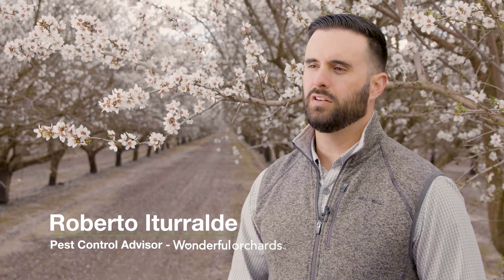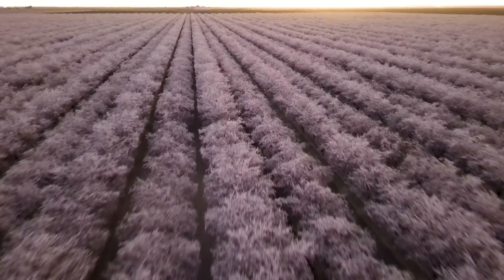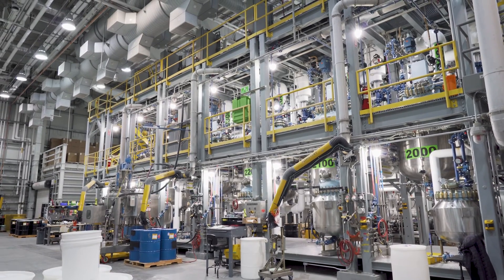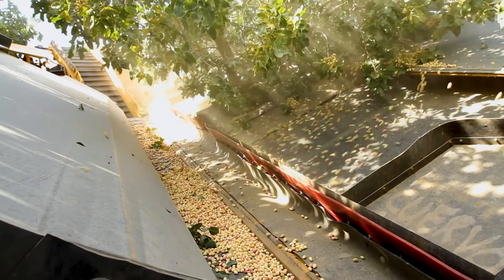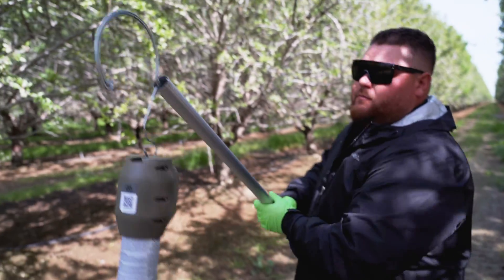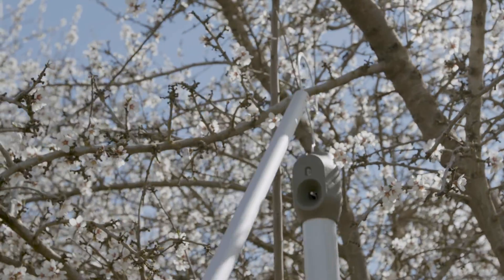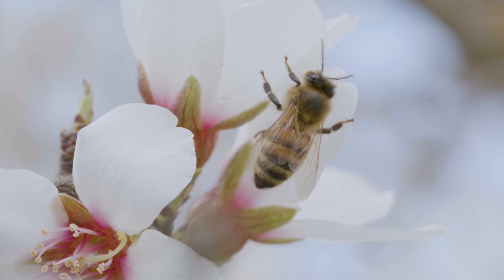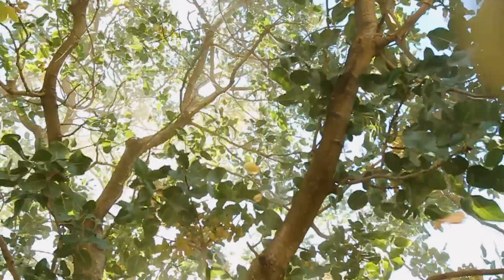How do you get rid of Navel Orangeworm?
Navel Orangeworm in almonds or pistachios can mean expensive crop damage. Fortunately, there is an environmentally-friendly way to fight navel orangeworm damage using mating disruption, which farmers can use rather than toxic pesticides. Reduce the use of pesticides in agriculture. Suterra offers several pesticide alternatives: Puffer NOW Ace, Puffer NOW-O Ace Organic and CheckMate NOW-F give you the damage protection you need and flexible deployment options to fit your IPM program. All of the products are environmentally friendly pesticide alternatives, and Puffer NOW-O Ace Organic is an organically acceptable treatment for navel orangeworm.

We are often asked, "what results can I expect when I use Suterra mating disruption on my ranch?" Roberto Itturalde, Pest Control Advisor for Wonderful Orchards answers the question with his own experience.  They have been able to control NOW populations, reduce damage, and improve ROI by adopting mating disruption on 100% of their ranches. They embrace sustainable biocontrol and Suterra helps them acheive their goals.